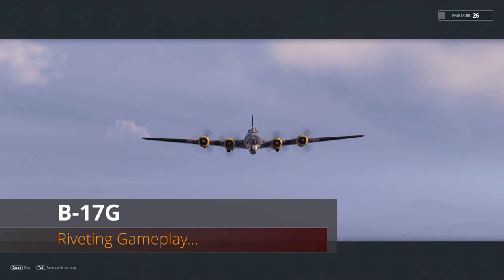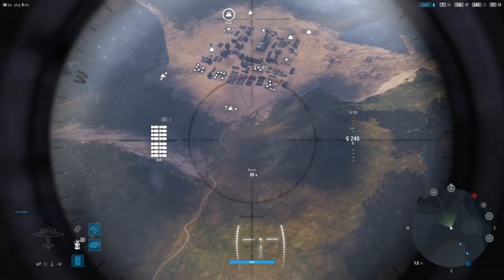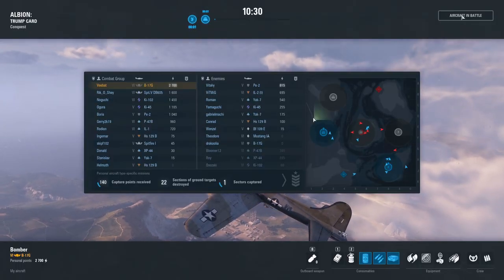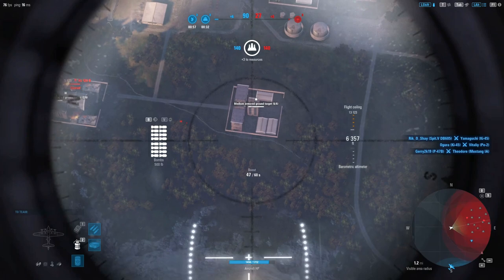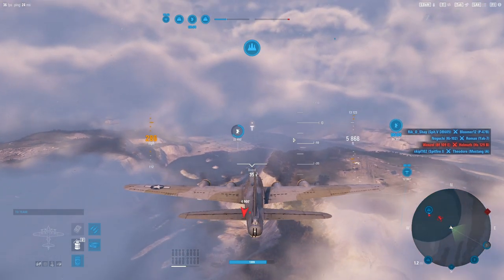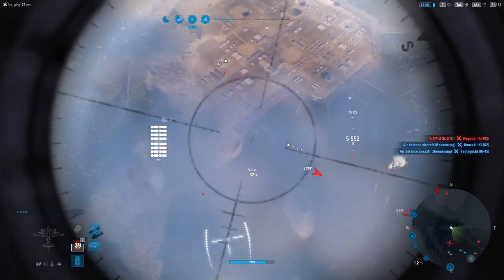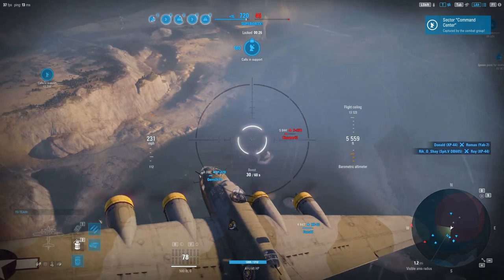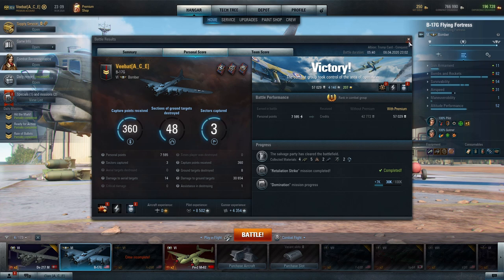World of Warplanes | B-17G | Riveting Gameplay... | Tier VI | Bomber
So bomber replays are about the same as watching aircraft videos for WoWS or arty in WoT. But after we were so critical of the bomber player on the Bf 109Z video yesterday I thought it only fitting that that critique came with what should be done opposed to just saying what was done wrong. I remember being new it WoT and the learning curve was steep and the community was quick to tell me I was wrong in the most colorful language they could slam into their keyboard the fastest. While that visceral response was motivation to not do that thing that angered my team again, I received little in the way of what I should have done (besides advice to uninstall). But since WoWPs features a generally positive community with a level of maturity (most of the time), I think this video is a fitting response.